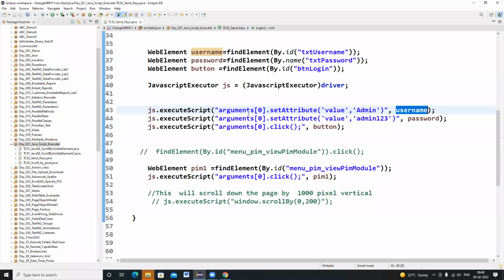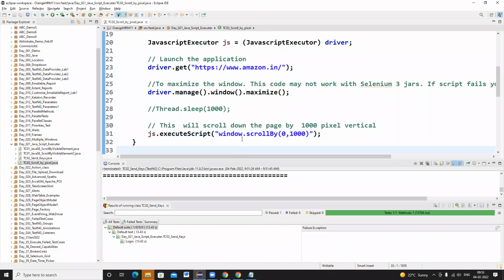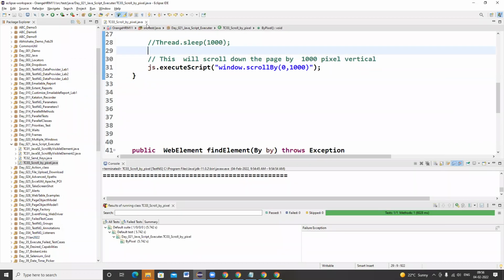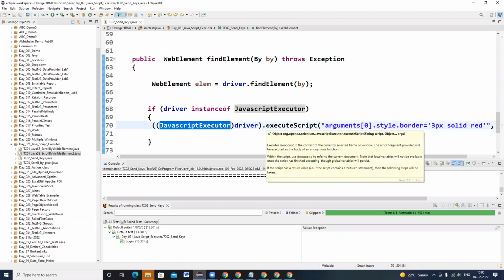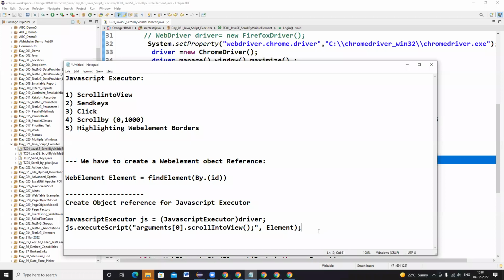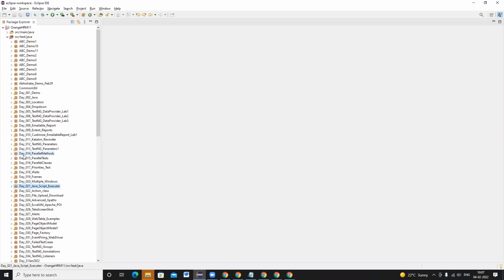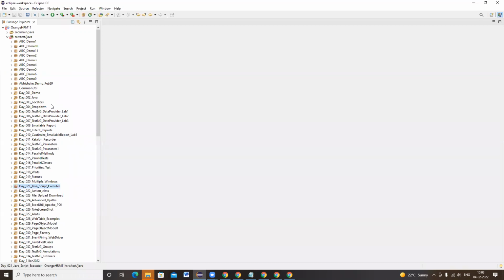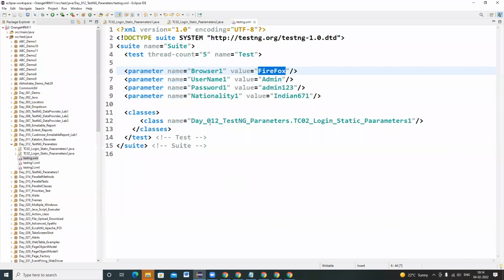Day 12 Java Script Exicuter Session 2